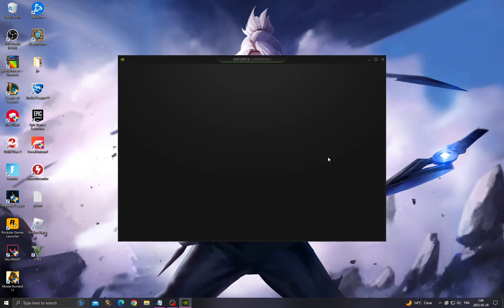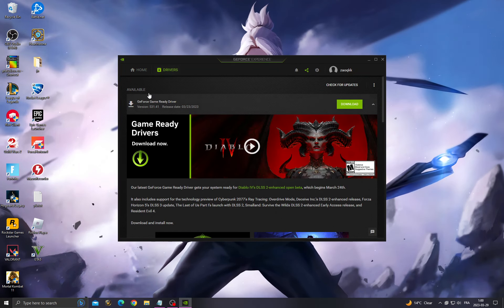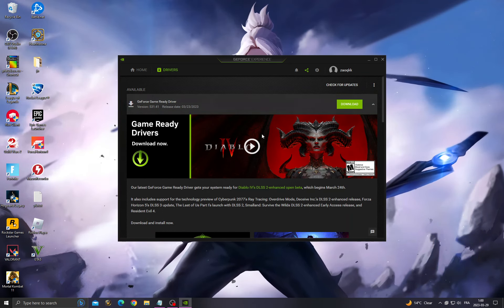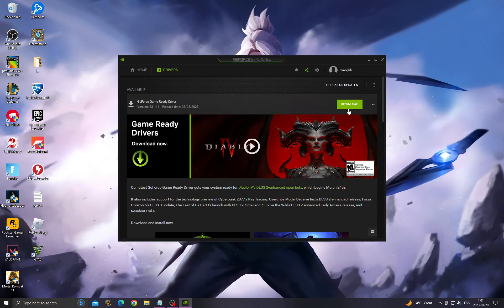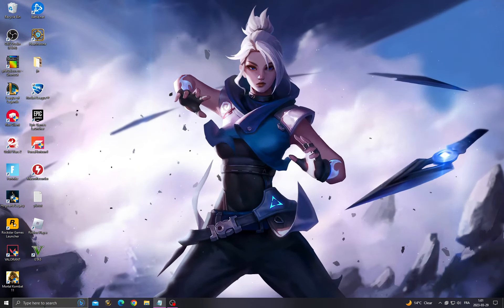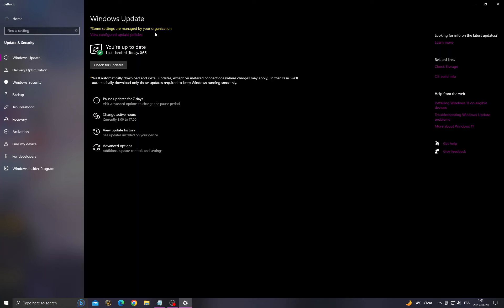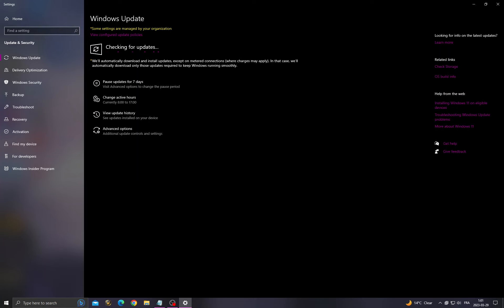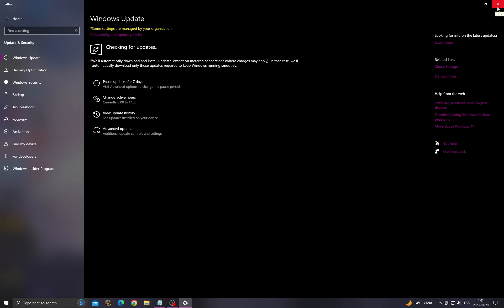Fix valorant graphics driver crashed | Valorant crashing Problem | Riot vanguard crash report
in this video we discuss :